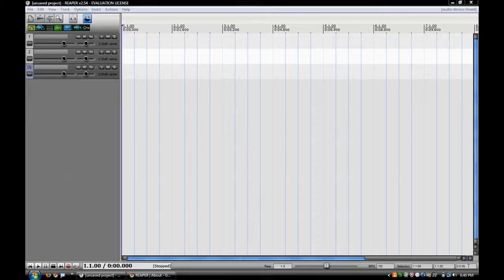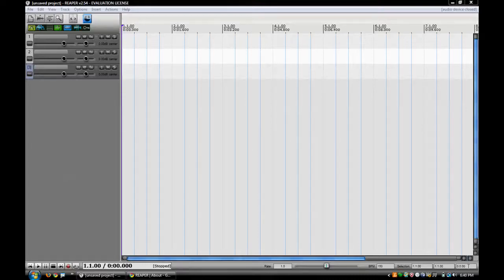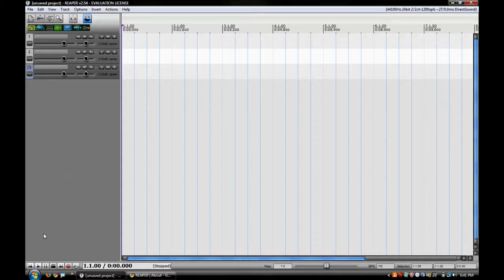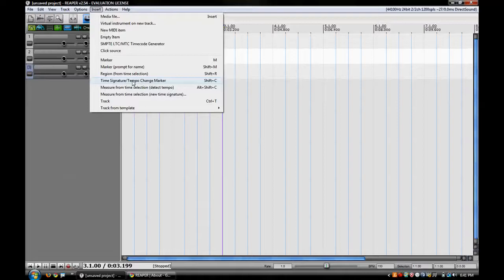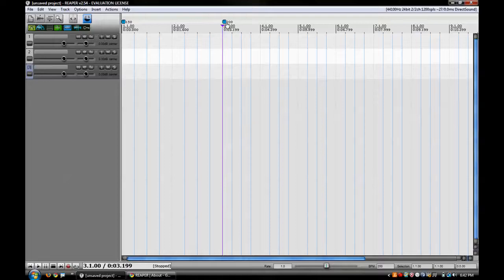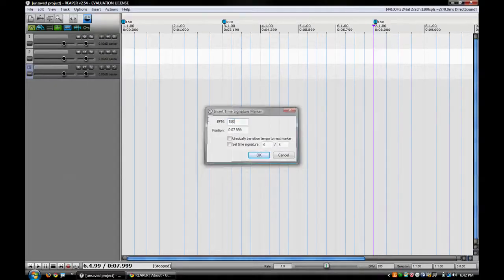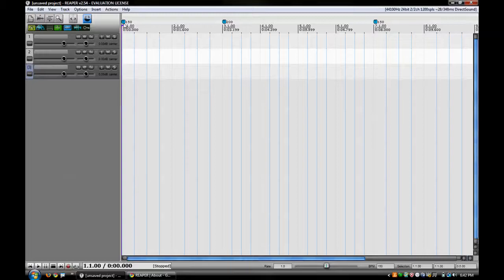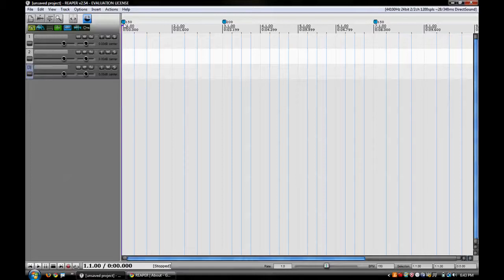Daily Tip (Feb 21)- Changing tempo in Reaper